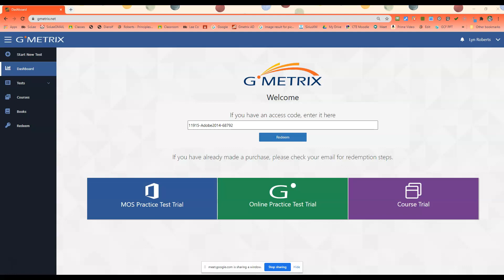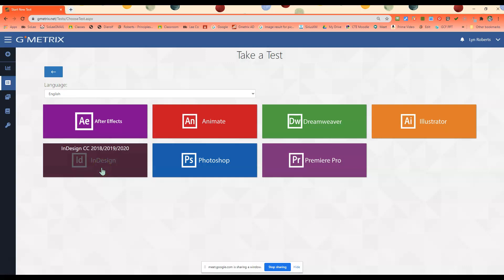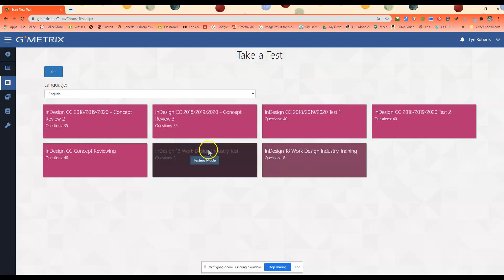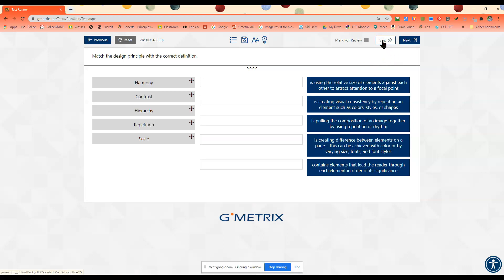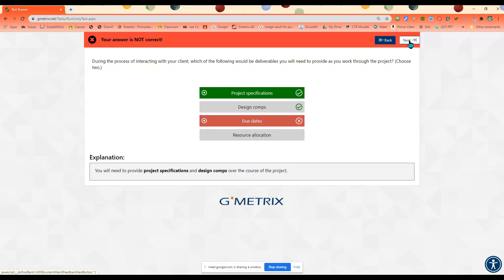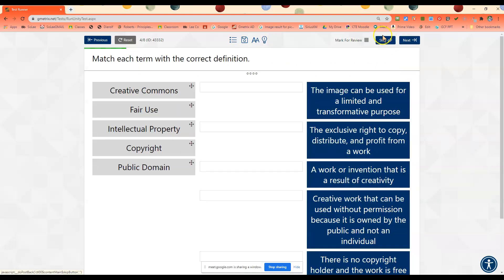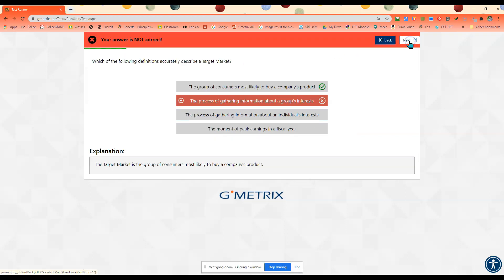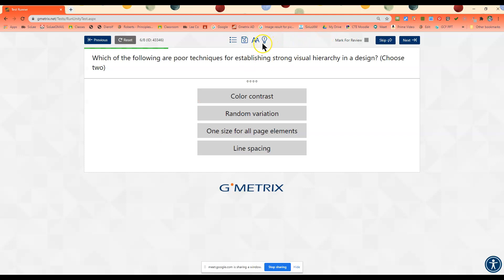Gmetrix access code and take a training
Southern Lee students to log into Gmetrix, add  their access code and take a training and test.